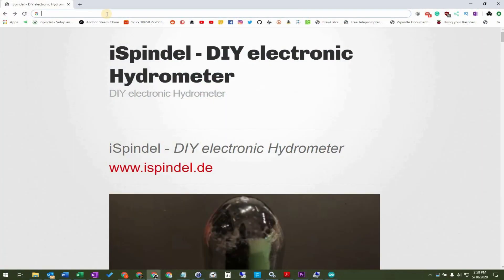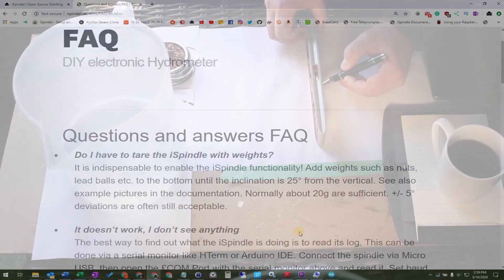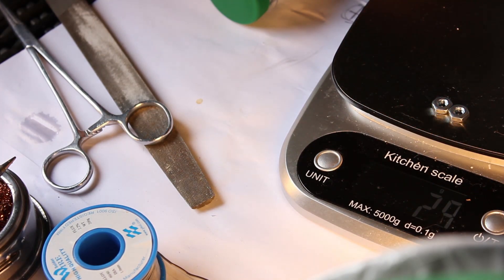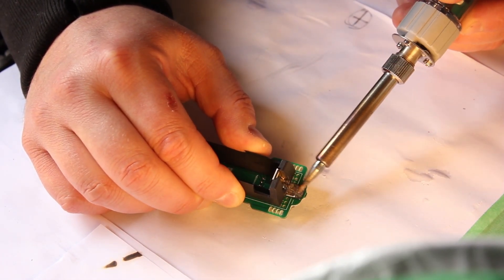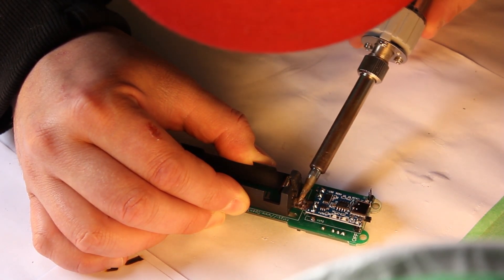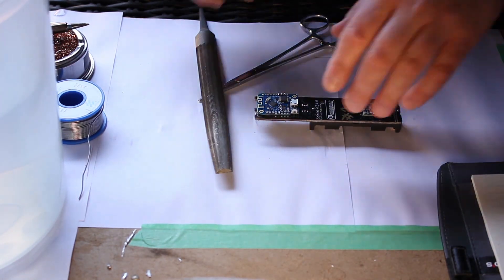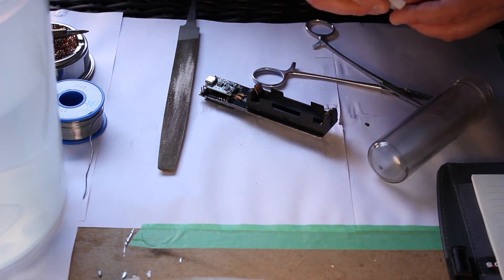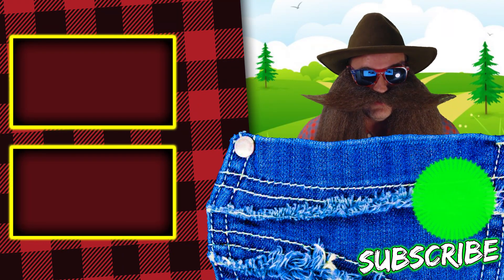iSpindel 25 Degree Calibration in Pure Water